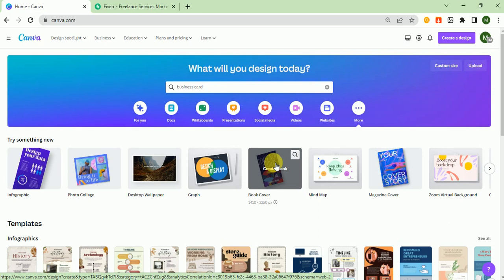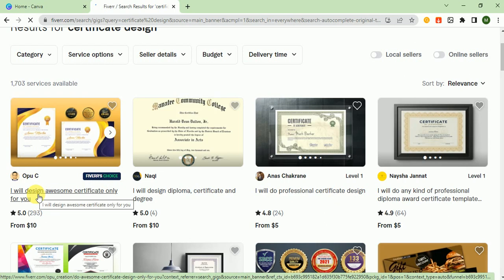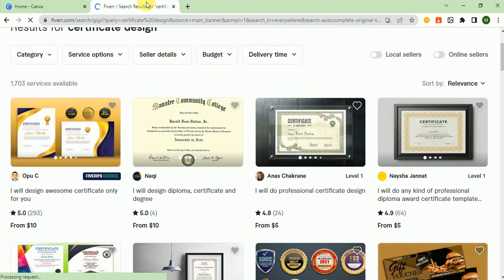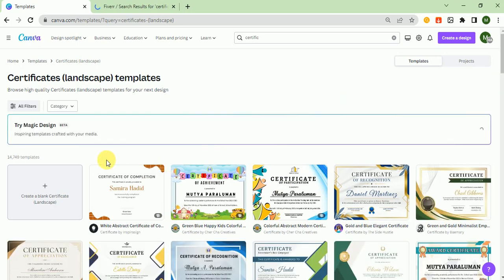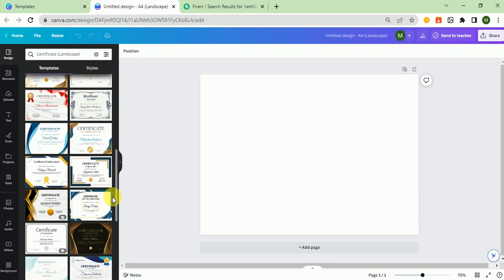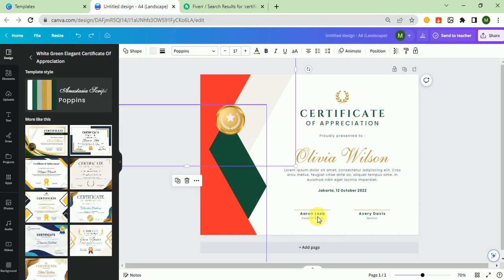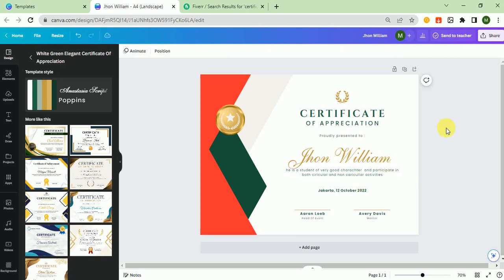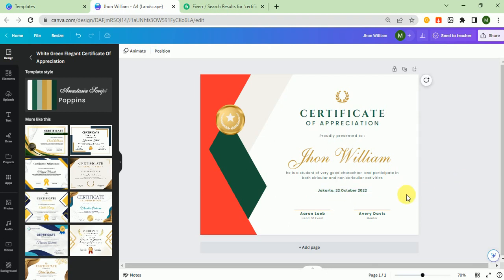Master the Art of Certificate Design Using Canva's Hidden Features!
Discover the hidden features of Canva and master the art of certificate design in this comprehensive tutorial. Whether you're creating certificates for academic achievements, employee recognition, or special events, this step-by-step guide will take your designs to the next level. Unleash your creativity and learn how to incorporate stunning graphics, elegant typography, and personalized elements into your certificates. Get ready to impress with professionally designed certificates that stand out from the crowd. Watch now and unlock the secrets of certificate design using Canva's powerful hidden features!